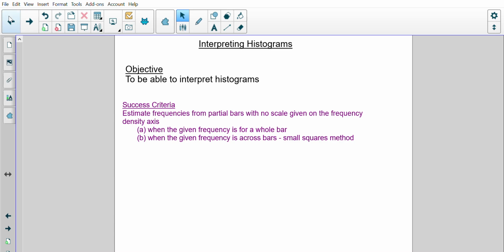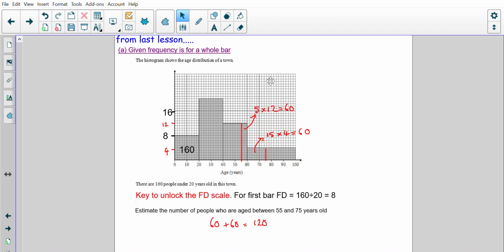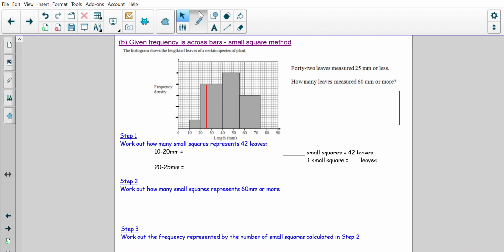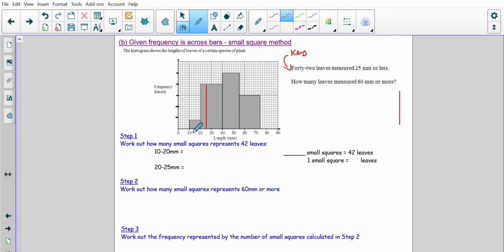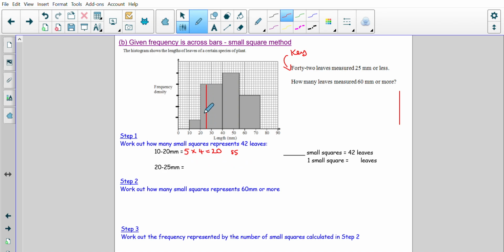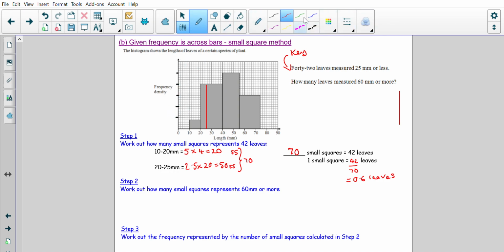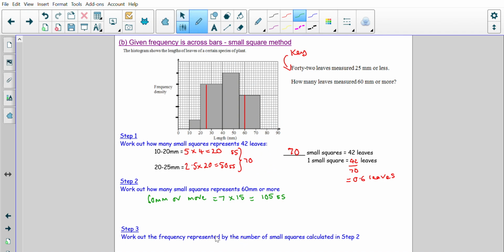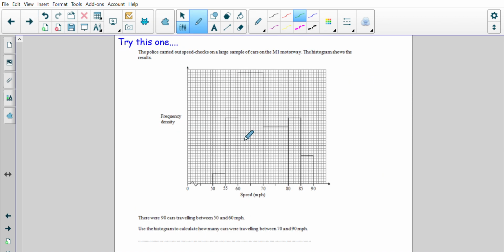3 Histograms Frequencies from partial bars and small squares